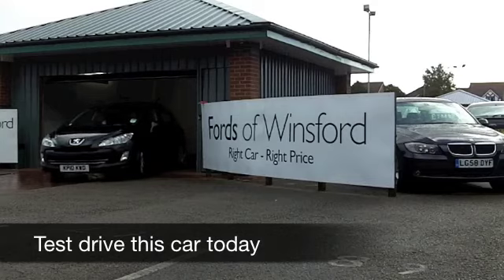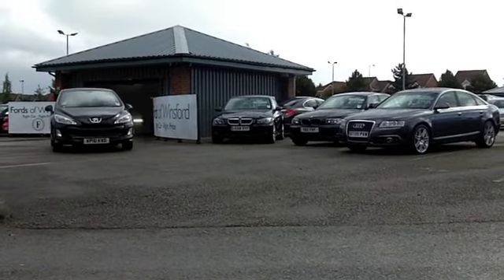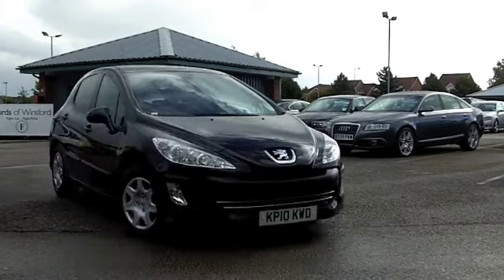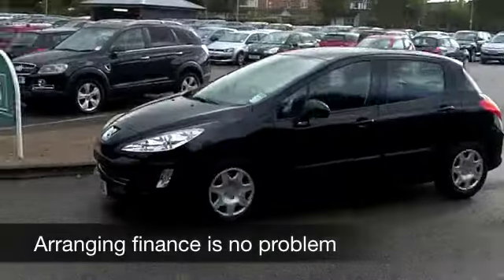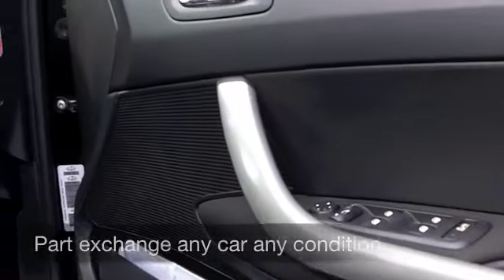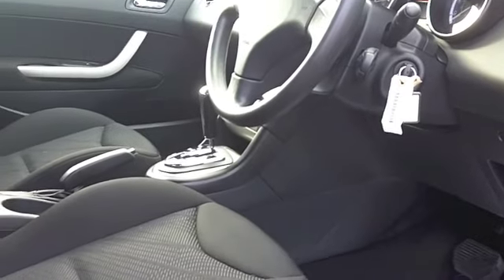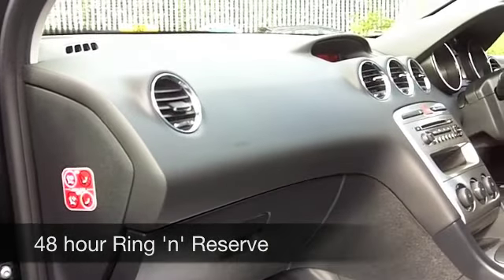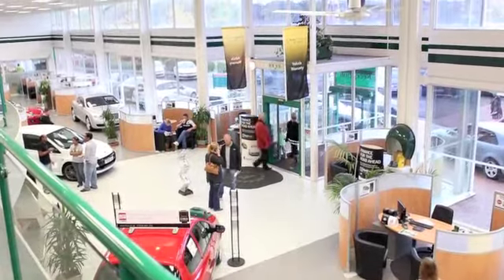PEUGEOT 308 HATCHBACK (2010) 1.6 VTI S 5DR AUTO - KP10KWD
DETAILS:
First registered: 13/04/2010
Current mileage: 29140
Registration: KP10KWD
Colour: BLACK

FEATURES:
all round electric windows, remote central locking, cloth interior, all round airbags, air conditioning, pas, abs, steel wheels, metallic paint, cd, traction control, parcel shelf present

This used car is for sale at Fords of Winsford Car Supermarket in Cheshire, UK